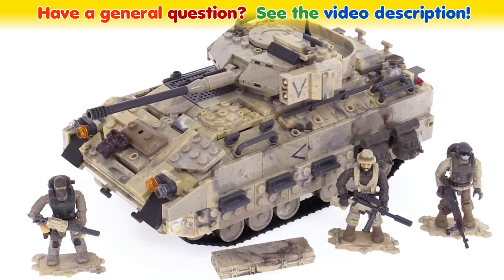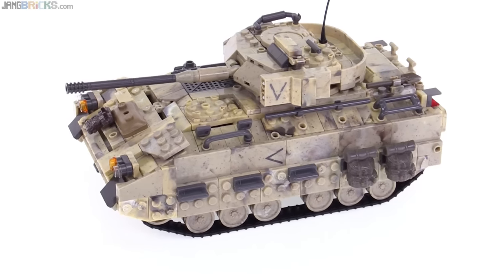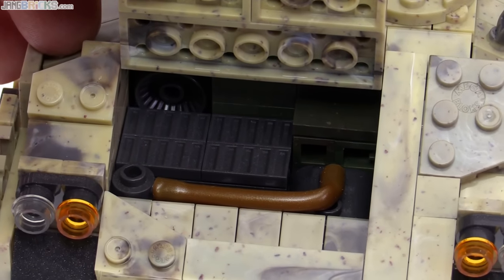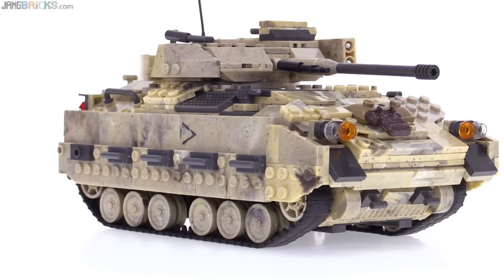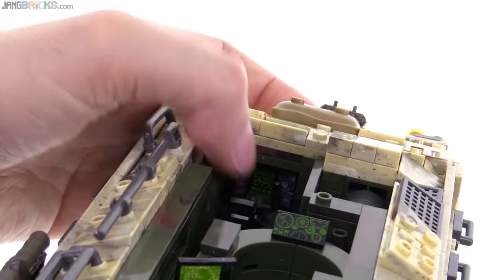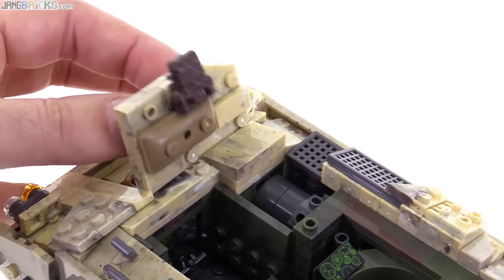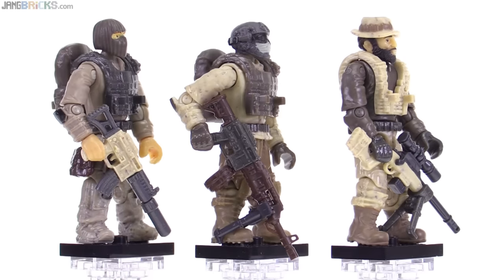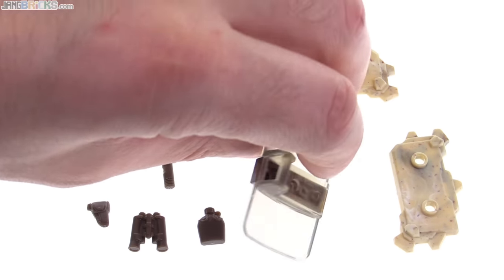Mega Bloks Bradley Fighting Vehicle Call of Duty "Desert Tank" review